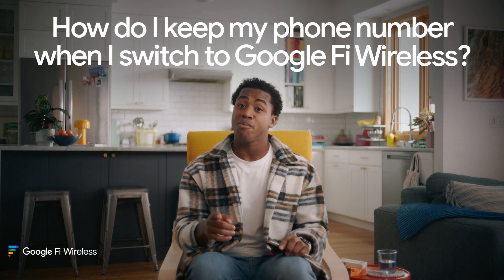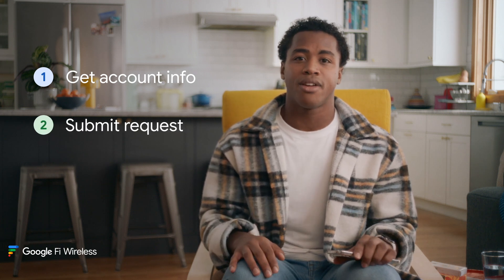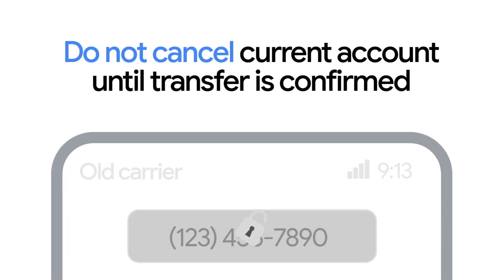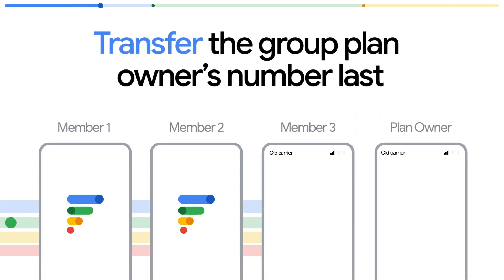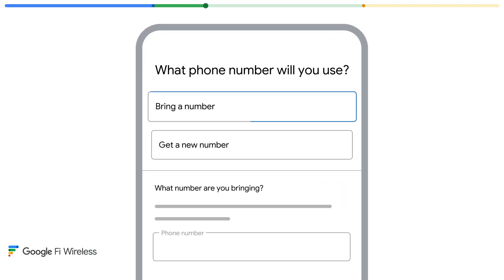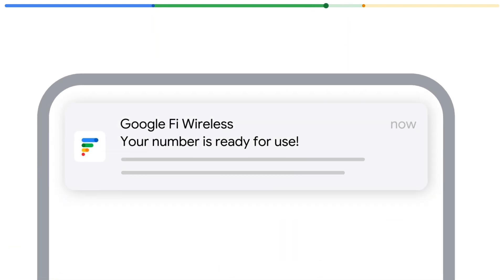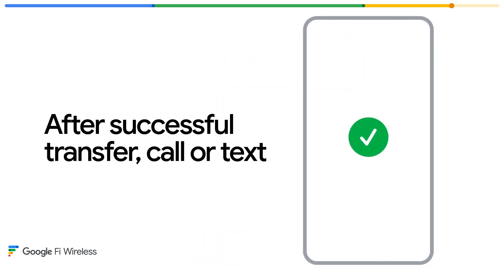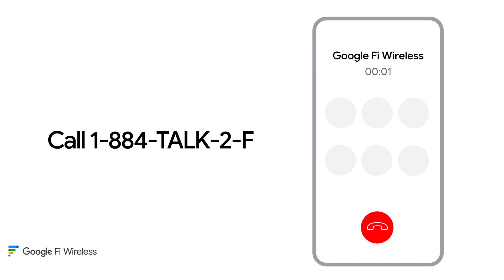Transferring your phone number to Google Fi Wireless | Step-by-step guide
Want to keep your existing phone number when switching to Google Fi Wireless? This video will show you how to collect everything you need to submit your number transfer request in the Google Fi Wireless app.